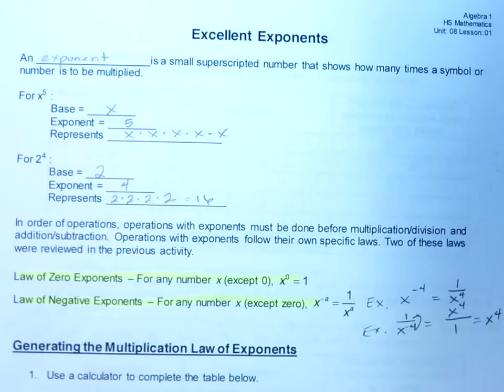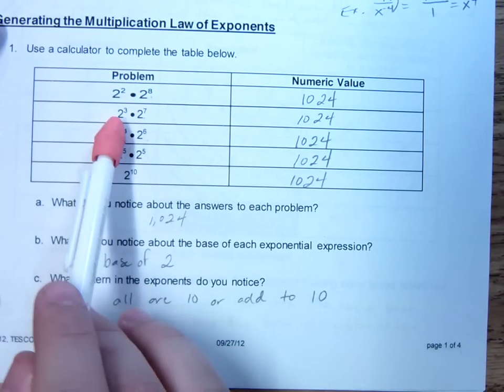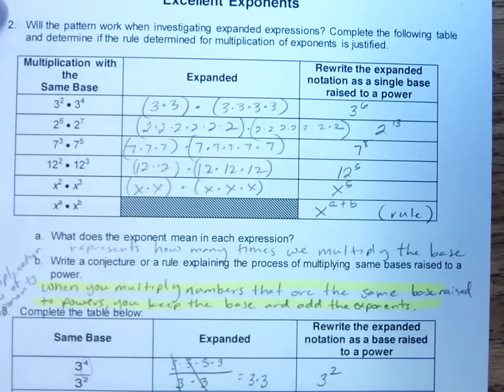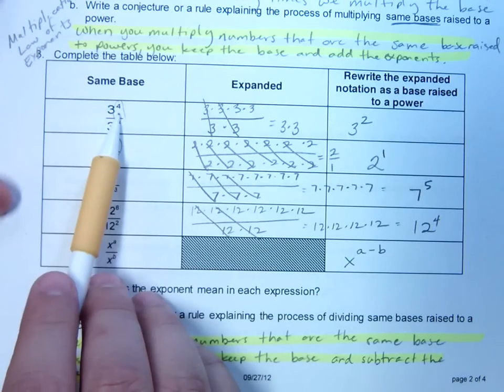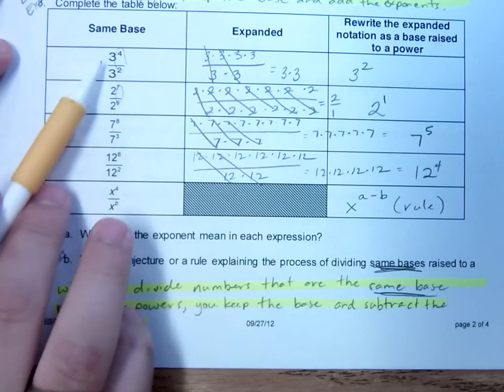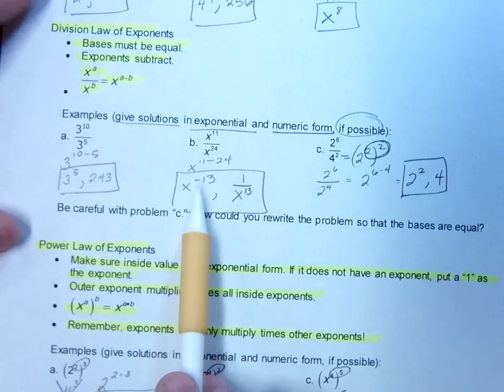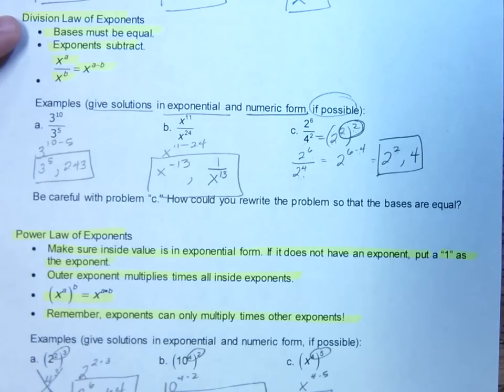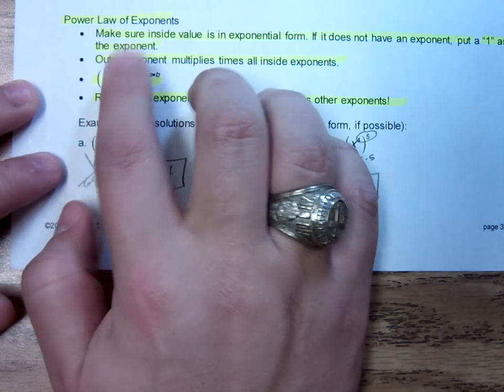Excellent Exponents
Introduction to exponent laws.  Multiplication Law of Exponents, Division Law of Exponents, Law of Zero Exponents, Law of Negative Exponents, and Power Law of Exponents.